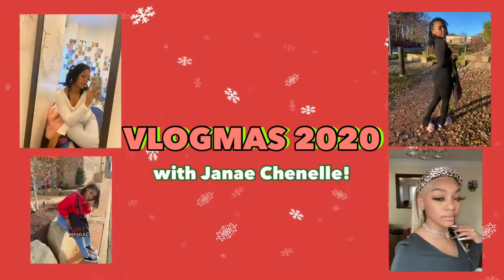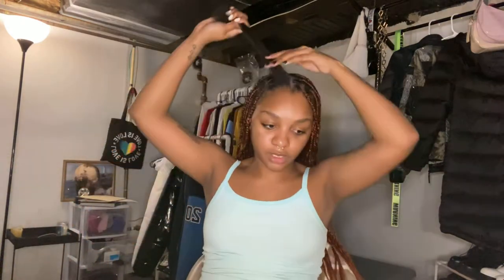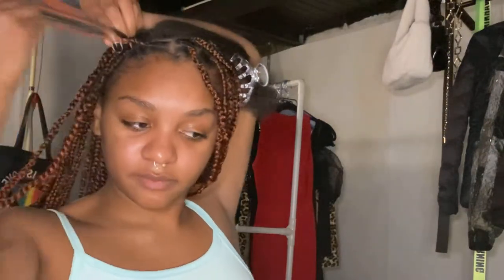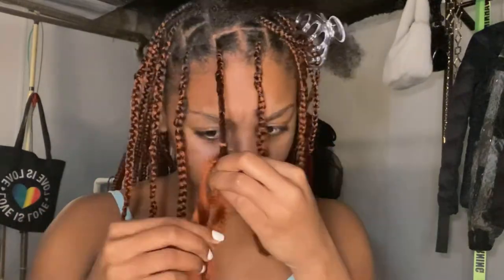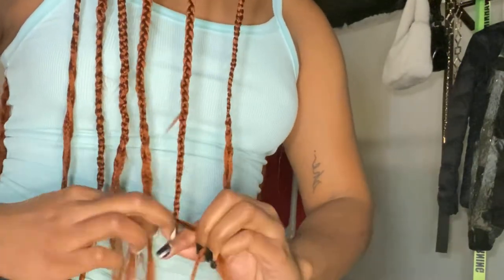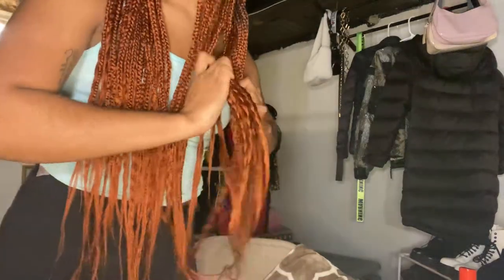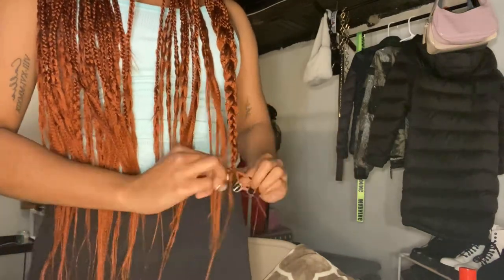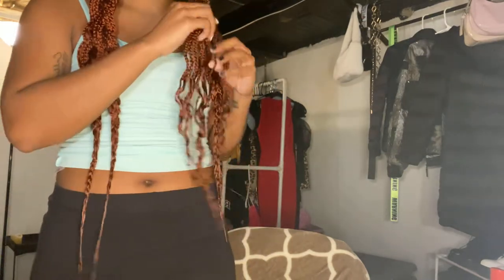HOW TO DO EASY KNOTLESS ON YOURSELF! vlogmas🤍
hi loves! Today I am going to show you how to do easy knotless braids! If you want to learn how to do this cute affordable hairstyle on yourself, keep watching!